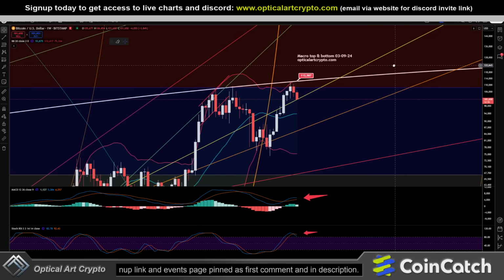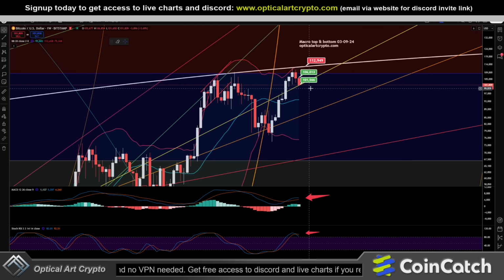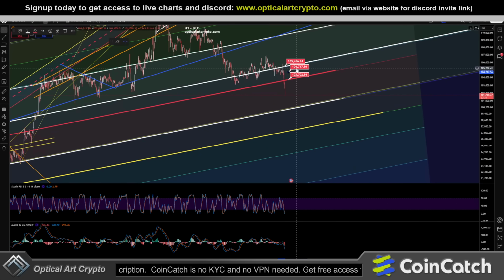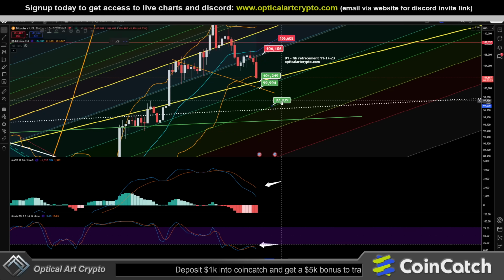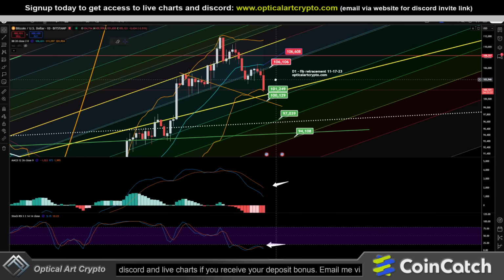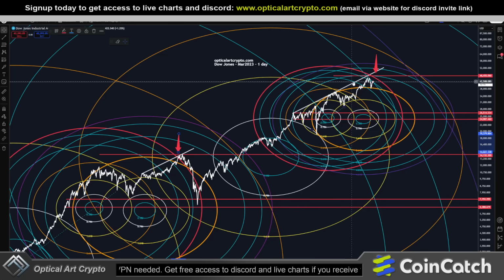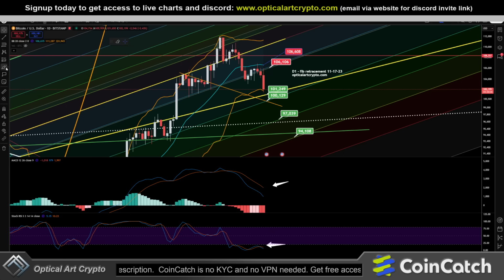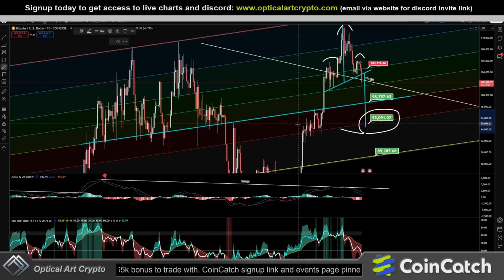Bitcoin downside targets before next bounce & key BTC support levels.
I give your key bitcoin price levels and targets for a drop, and next likely points to long bitcoin if out next key support levels hold for BTC. We are in a possible very bearish pattern that could send bitcoin price much lower. I think a crash is coming, but this could be months out, I explain why this is the case and show where I think the absolute top for this bitcoin cycle is.